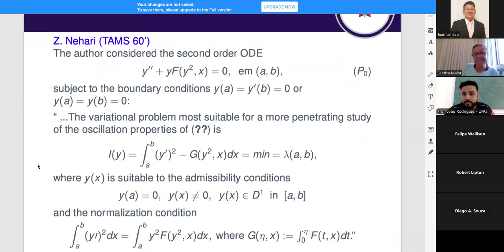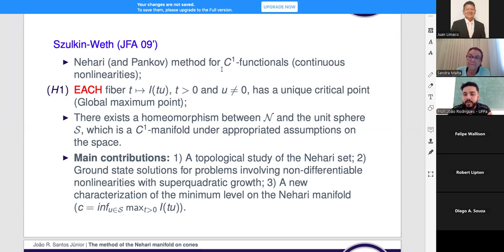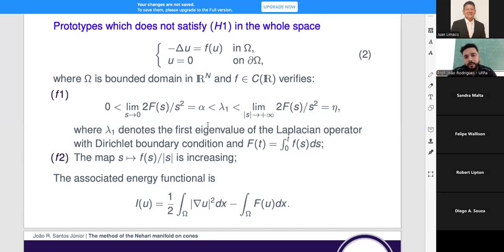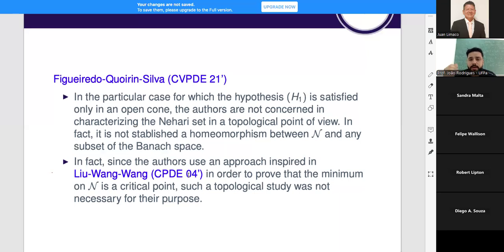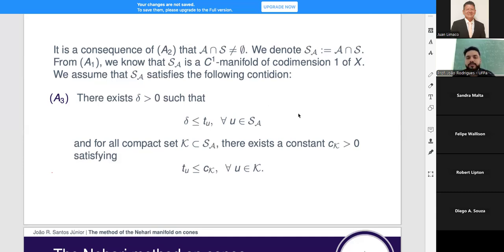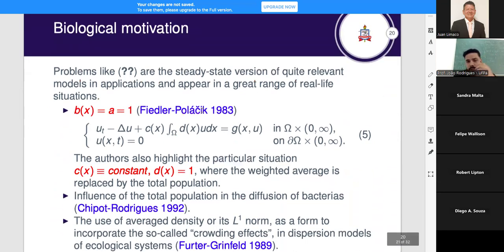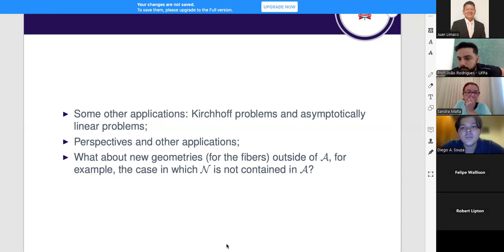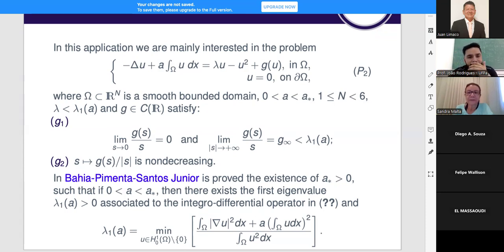PLENARY TALK BY JOÃO RODRIGUES-SESSION 100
Plenary session entitled: The Method of the Nehari manifold on cones